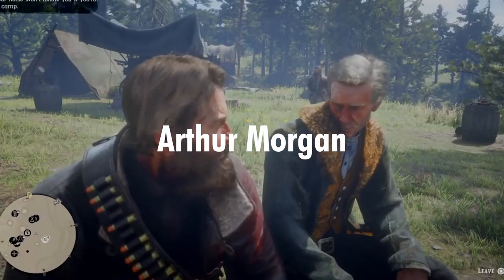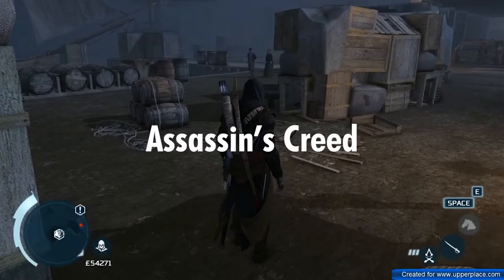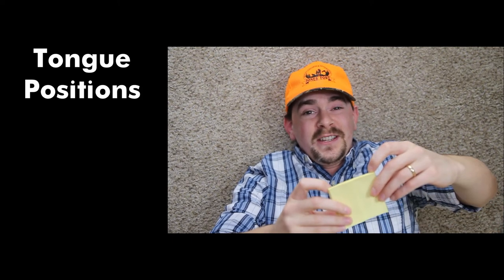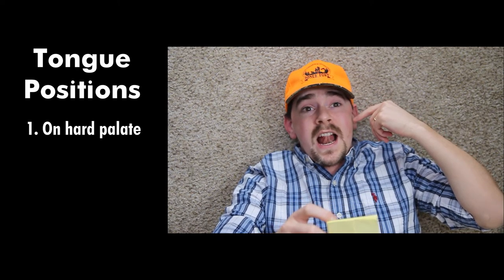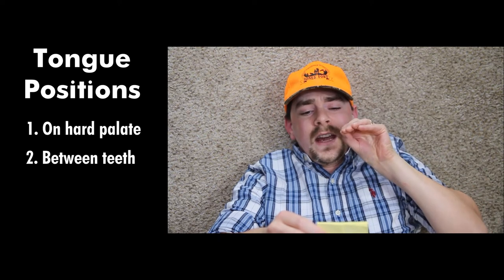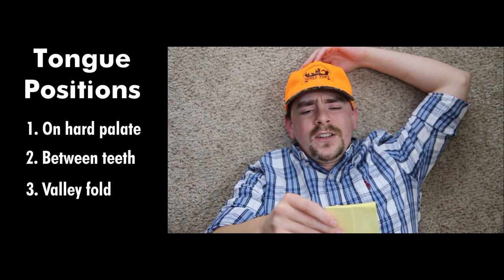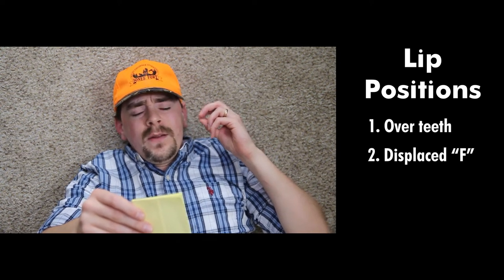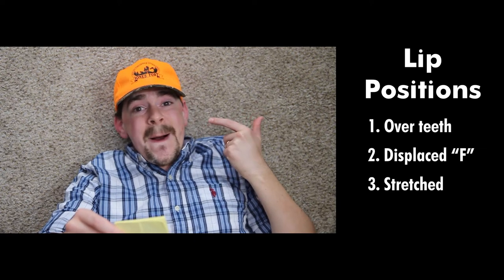Whistle Like A Video Game Protagonist | Tryhard Everything - Challenge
Have you ever wanted to whistle loudly and obnoxiously like at a sportsball game? Well I have! And since the whole world is on lockdown right now it was the perfect time to learn. Let me know what other challenges I should tackle.

This series is all about my journey learning new skills and documenting my learning process.
Let me know what videos you would like to see in the future.

The microphone I use is the Audio Technica AT2020. I've been extremely pleased with this budget-friendly condenser mic. It comes in either XLR or USB and is great for hobbyists and professionals alike.

Camera Gimble